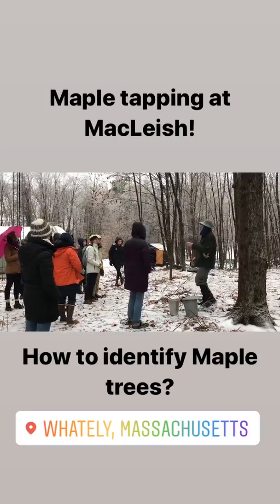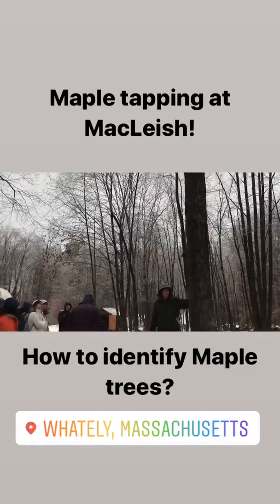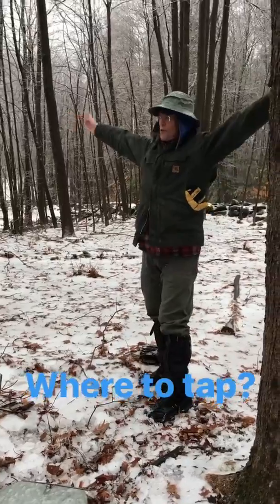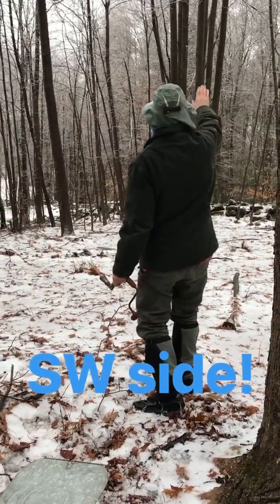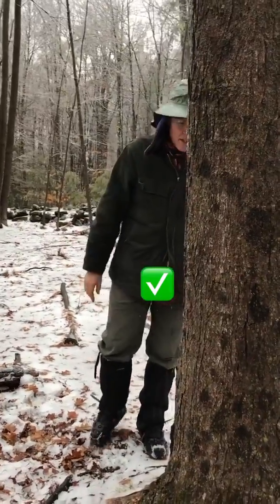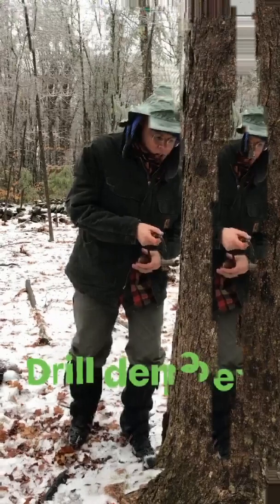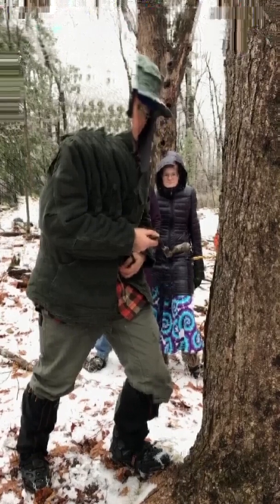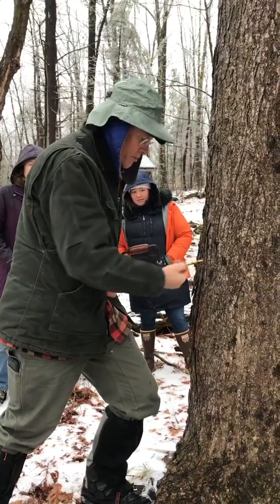Maple Tapping at Macleish 2k20 - Instagram Story Clips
We take students out to Macleish every year to tap some maple trees! After a few weeks of collecting sap, we organize a fun celebration with Smith's Botanic Garden to boil the sap and enjoy pancakes. This year's celebration is February 28, from 1-4!